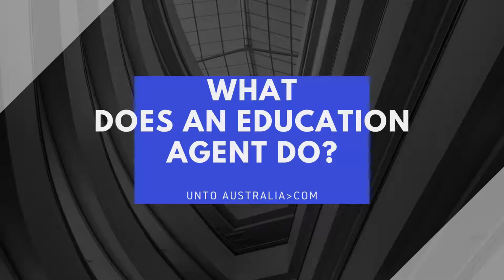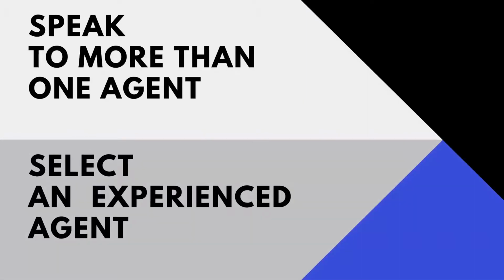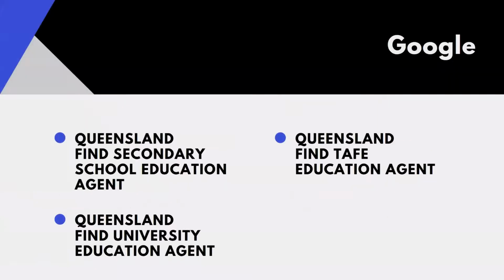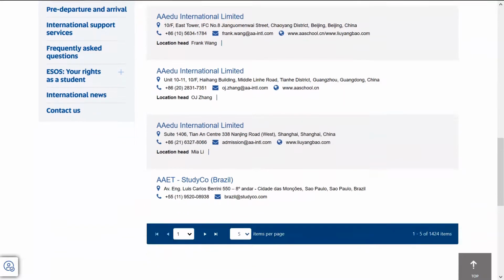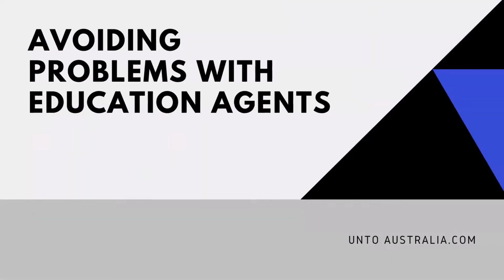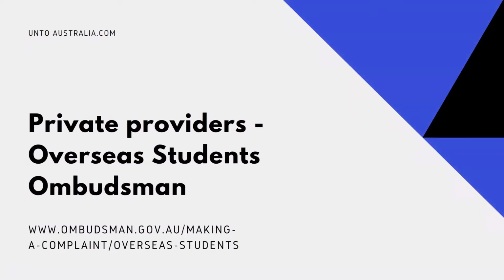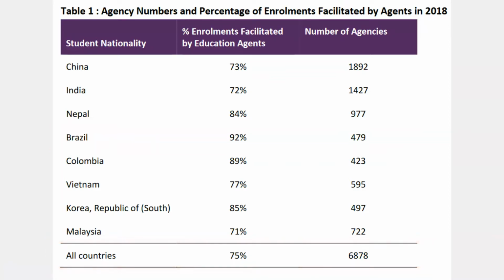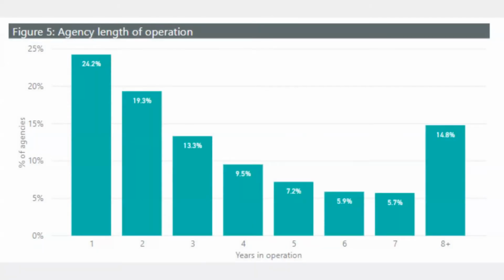Here Is A Shockingly Simple Method To Find The Best Australian Education Consultants And Agents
You're about to discover how to find the best Australian education consultants and agents.
Follow this step-by-step guide for success guaranteed.
Uncover the secrets of studying in Australia.
Learn the pro’s and con’s of studying in Australia - why it’s not that easy.